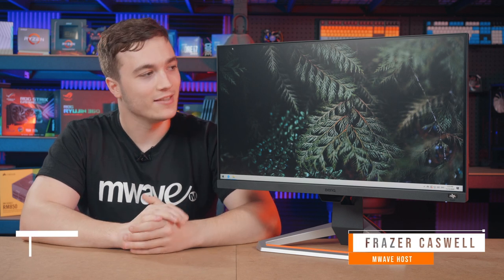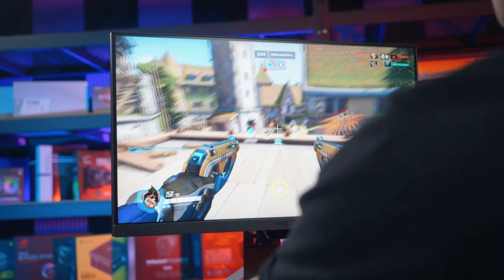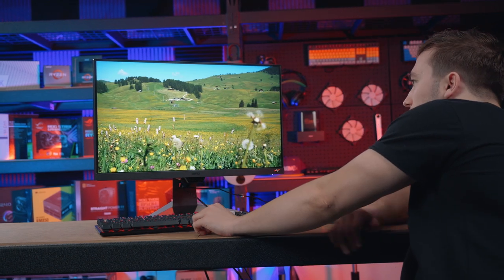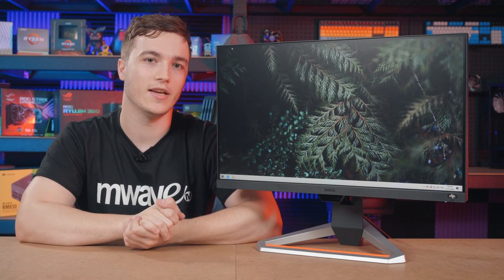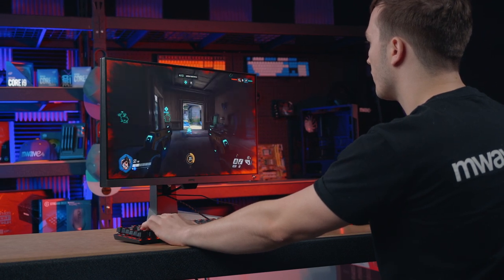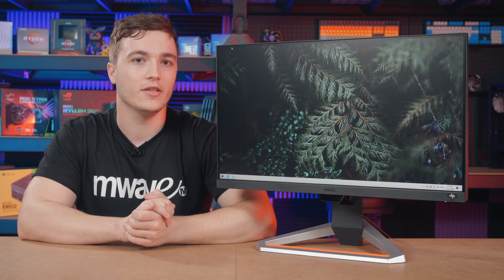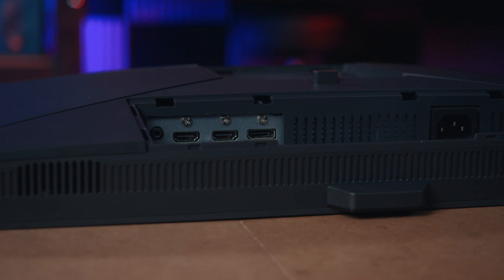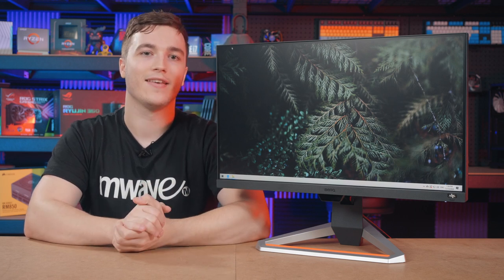BenQ EX2510 MOBIUZ 24.5" 1ms HDR IPS 144Hz Gaming Monitor Overview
The BenQ EX2510 MOBIUZ, is a fantastic little 24.5 inch, Full HD HDR IPS 144Hz monitor (also available in 27", EX2710) focused on delivering immersive gameplay thanks to an array of great features which gamers are bound to love. In this video, Frazer Caswell gives an overview of some of the best features on this monitor.